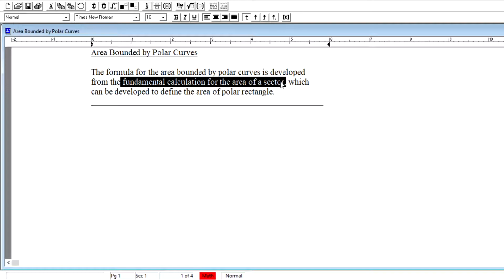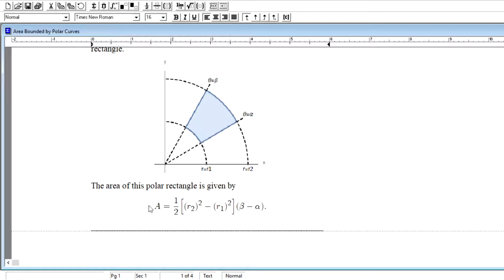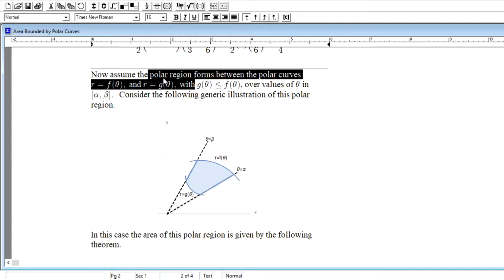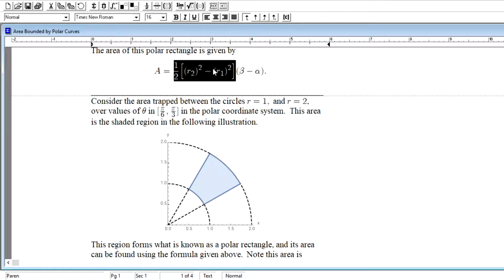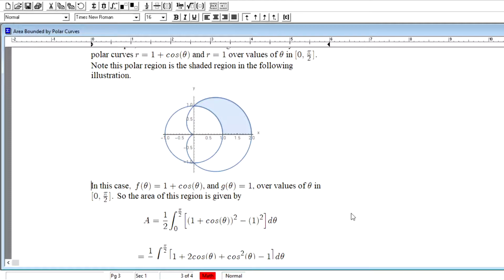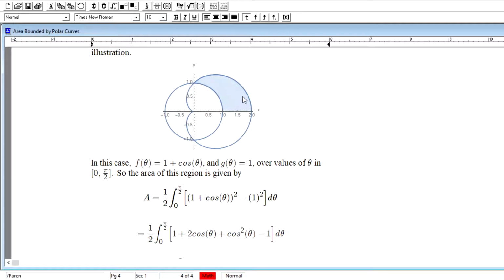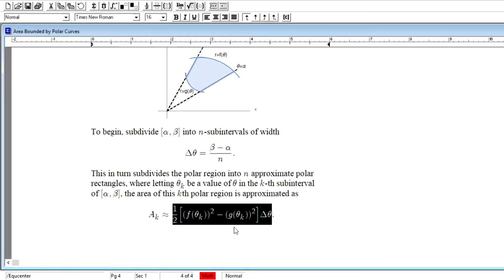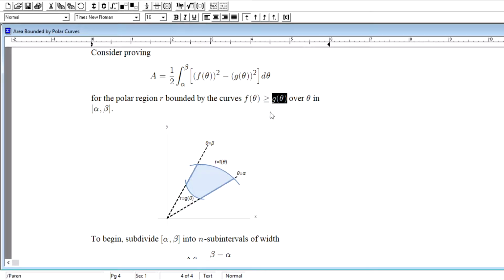Area of Polar Curves - Calculus II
A video covering calculating the area trapped between polar curves.